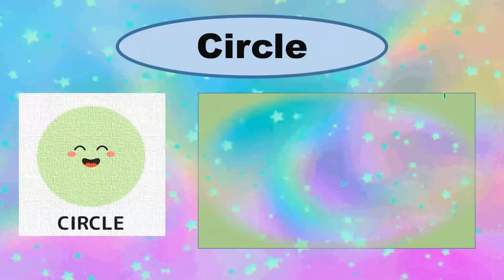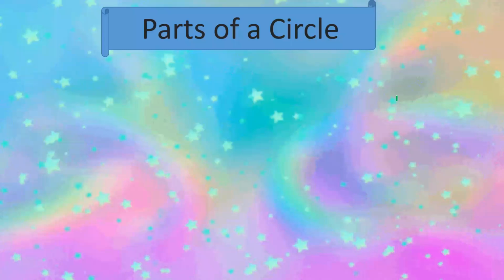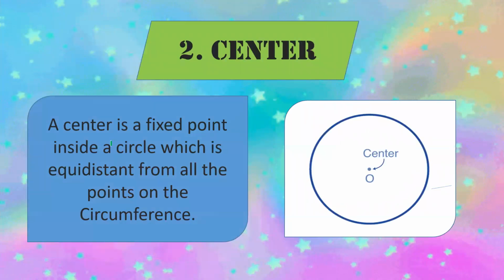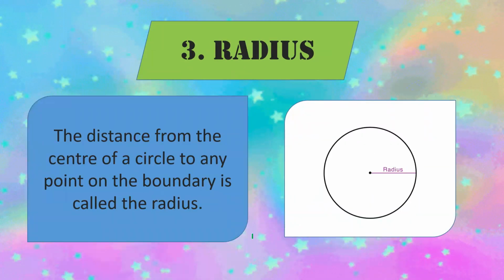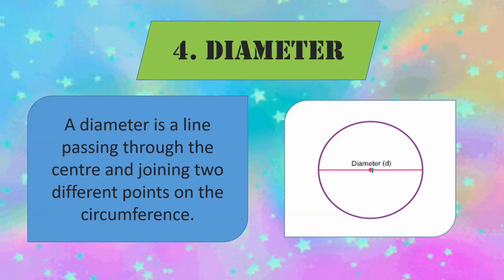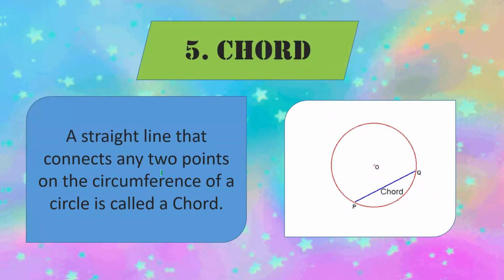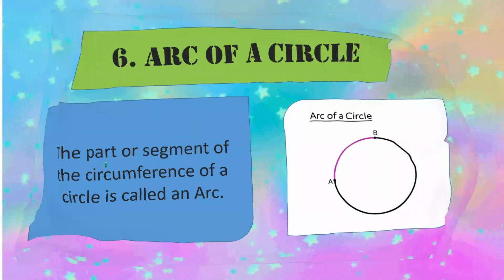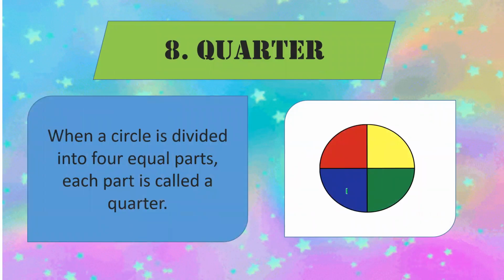Circle and its parts